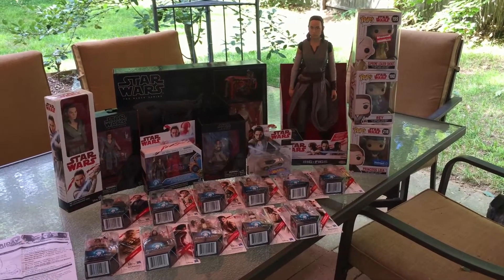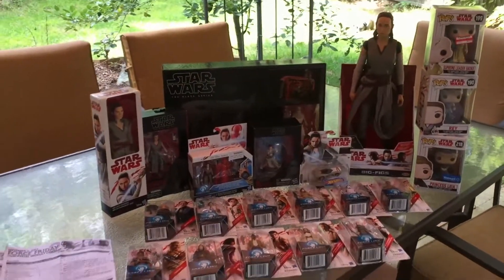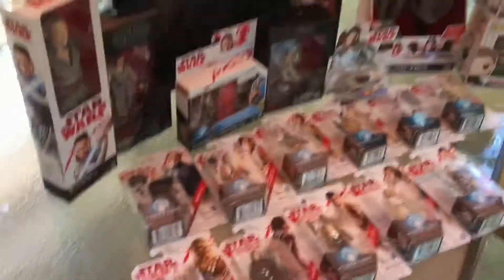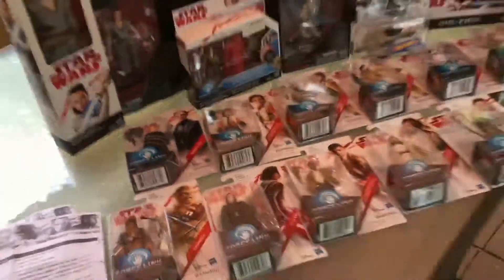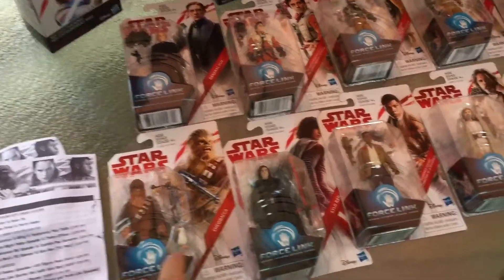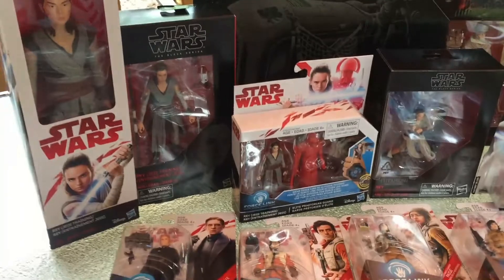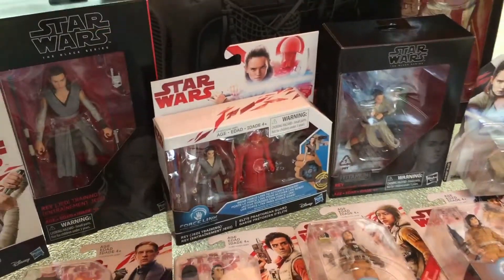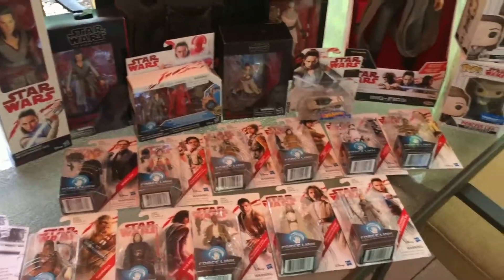Star Wars Force Friday 2 haul - The Last Jedi toys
6 hours of shopping, several stores lacking product and one not having anything out, this is what i bought in store. I bought a lot of Rey toys